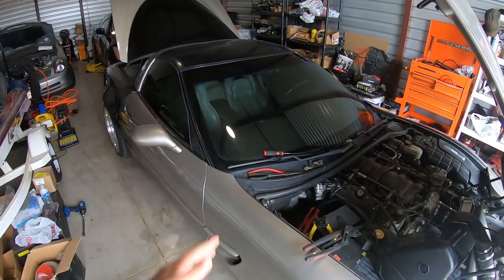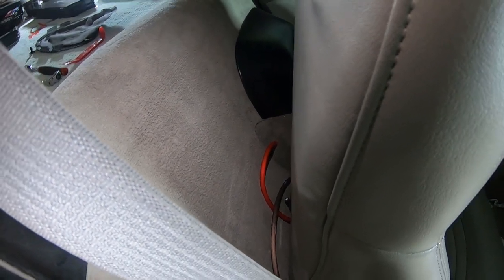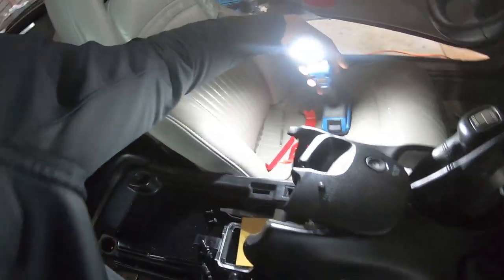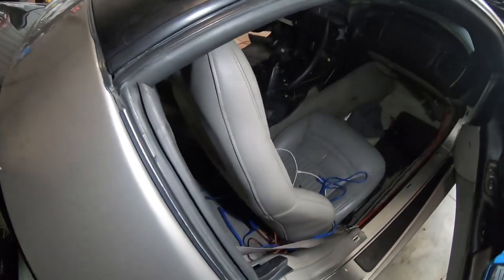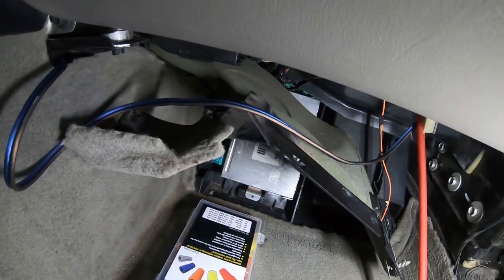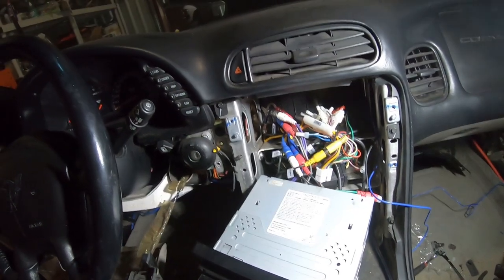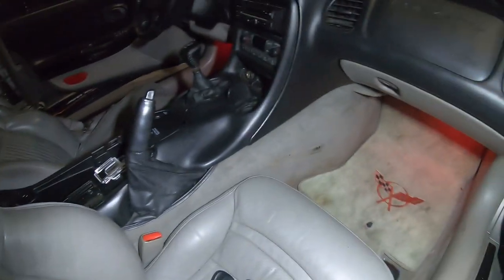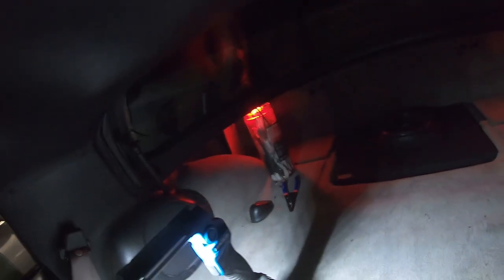MAJOR C5 Sound System Upgrade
Welcome back everyone!  In today's video we completely overhaul the sound system in the c5 and add a sub.  This upgrade exceeded my expectations and I love the quality of everything.